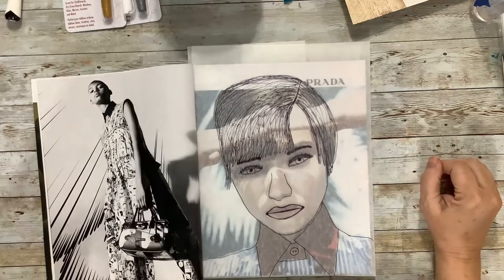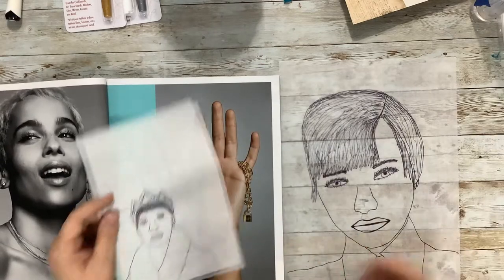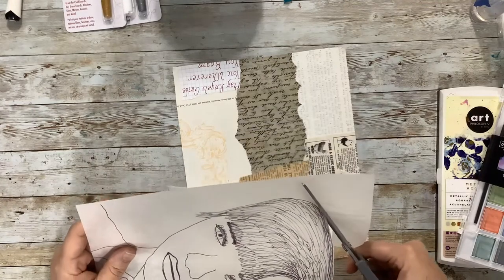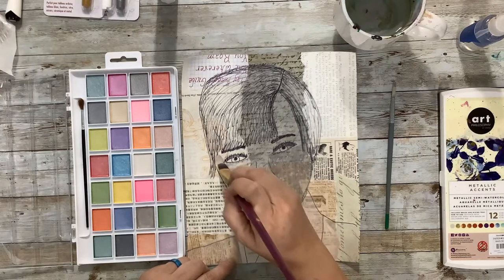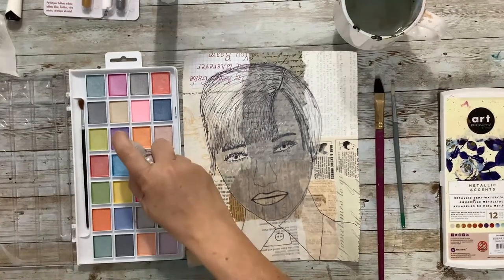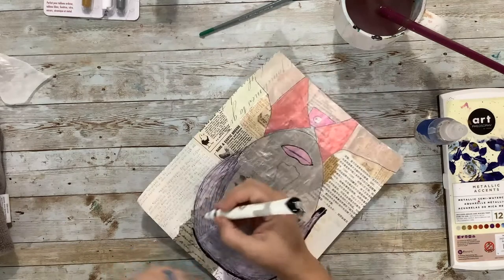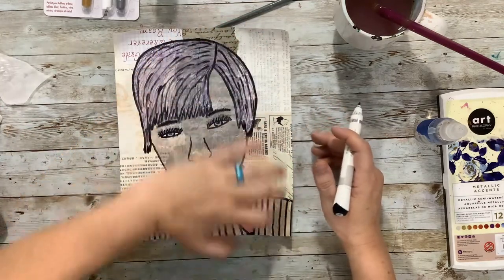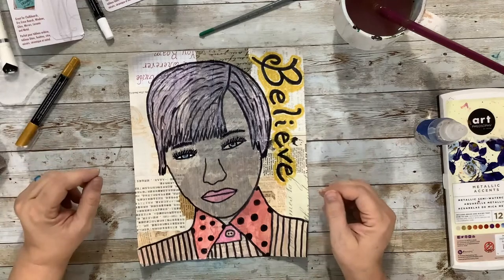Using Traced Faces in Your Art Journal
This week's layout uses a face I traced from a magazine to create the focal image. I hope you'll grab a journal and come along with me for Motivational Monday #19.